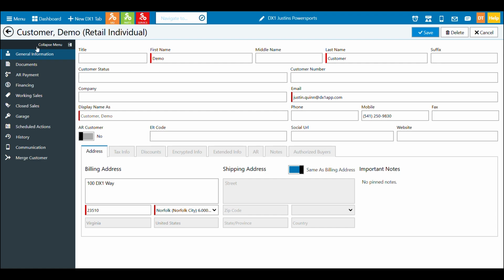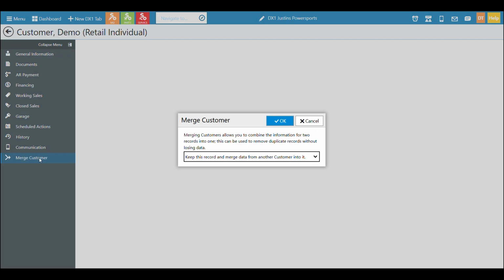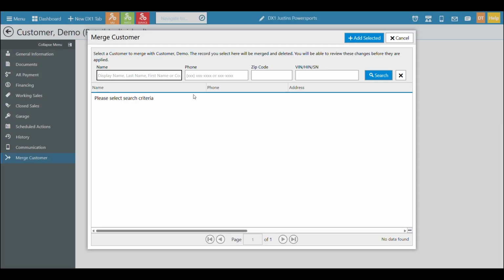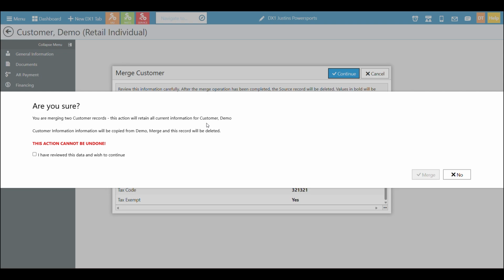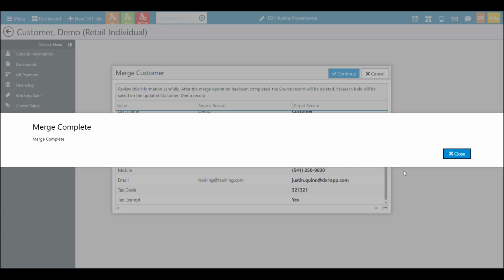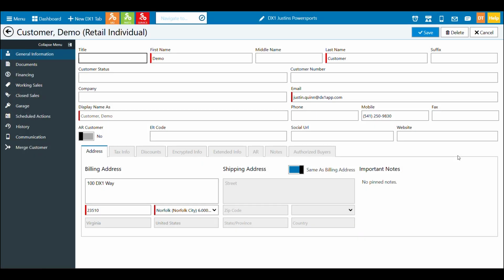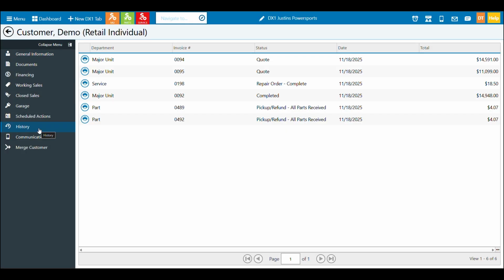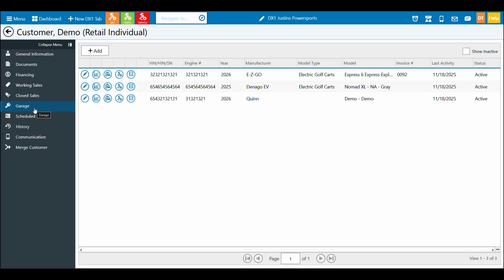Chapter 29 - Customers - Merging Customers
This chapter explains how to merge duplicate customer records in DX1. Cleaning up duplicates keeps customer history accurate and ensures future transactions and communications all connect to the correct account.

In this chapter you’ll learn:
• How to identify and merge duplicate customer records
• What information is retained during a merge
• How proper merging supports cleaner reporting and customer management

With the ability to merge customers confidently, your database will stay accurate as you continue through onboarding.